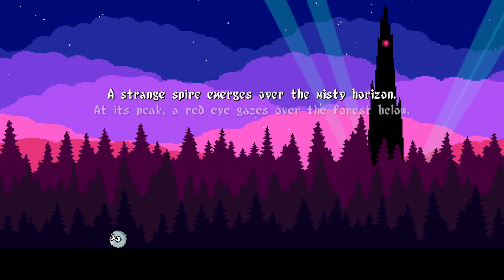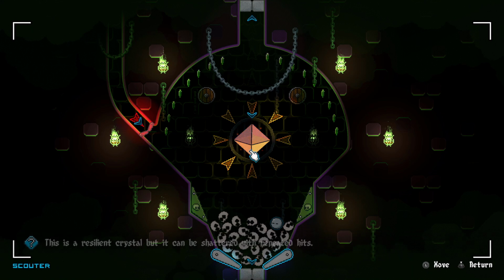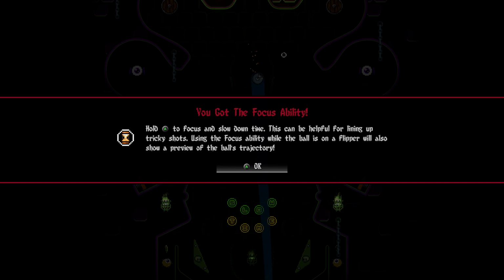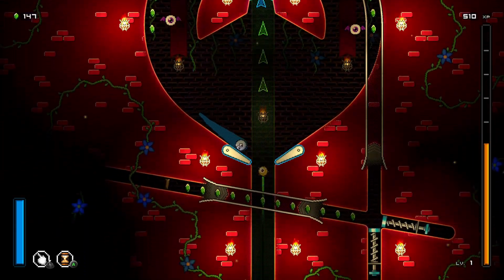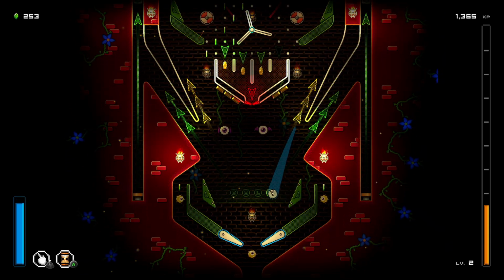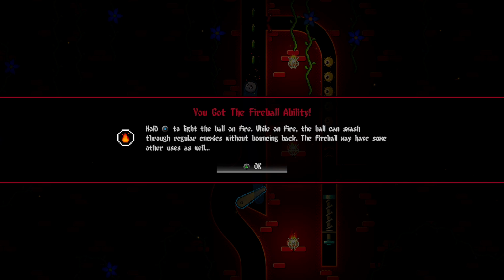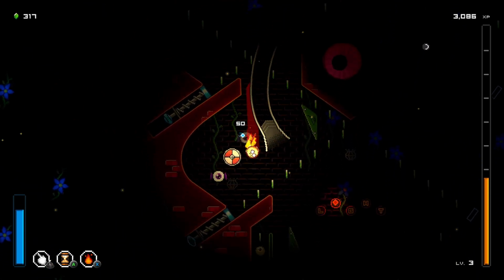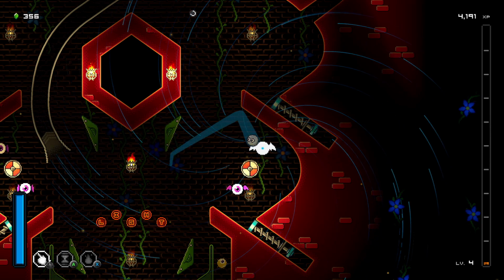First Impressions | Pinball Spire | Demo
We've all been waiting for a pinballvania game, we just didn't realise it yet. Pinball Spire is here to fix that problem!